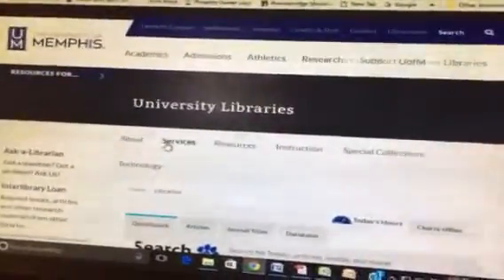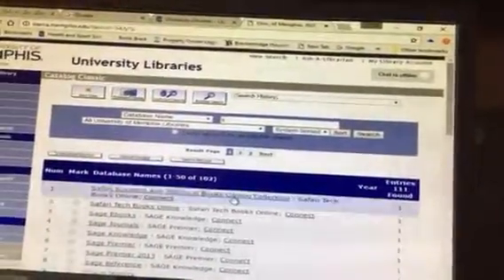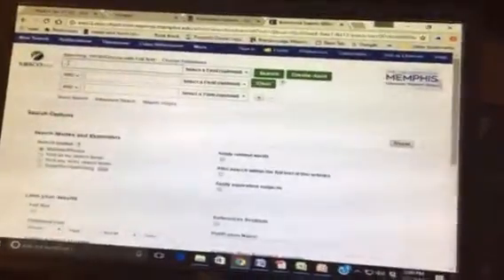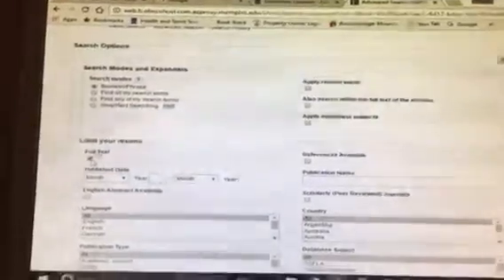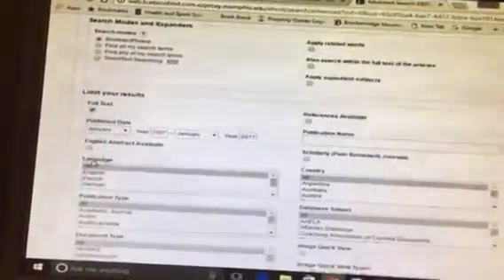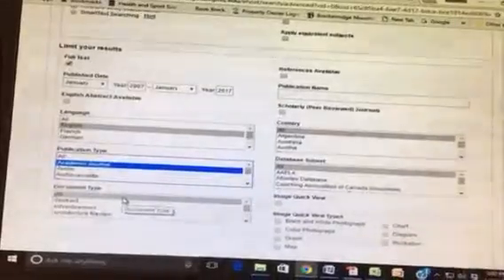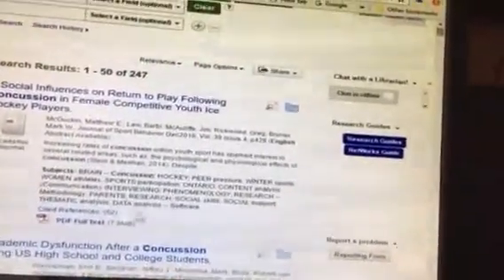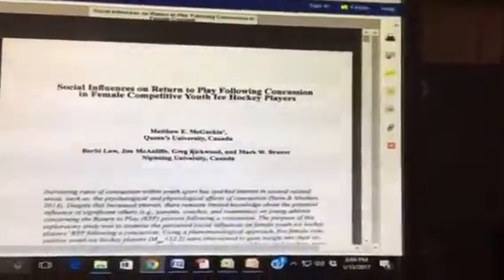Library Database Search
How to access academic journal research articles using the UofM Library web site